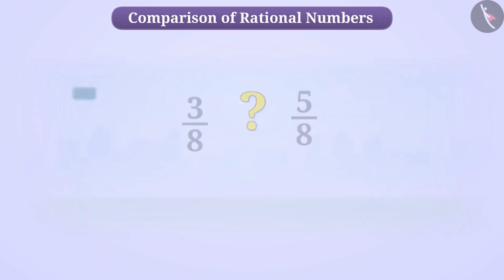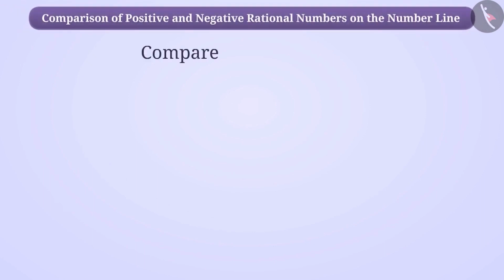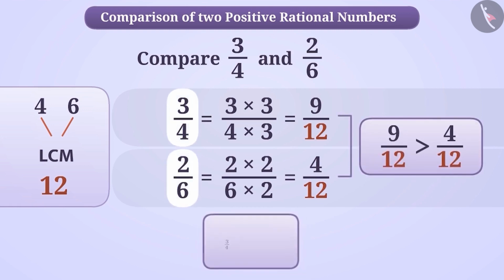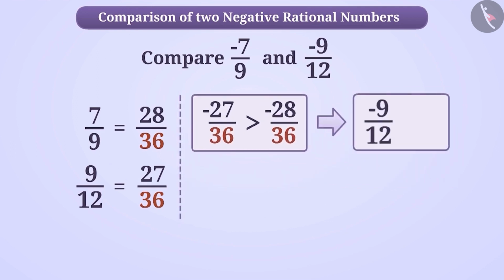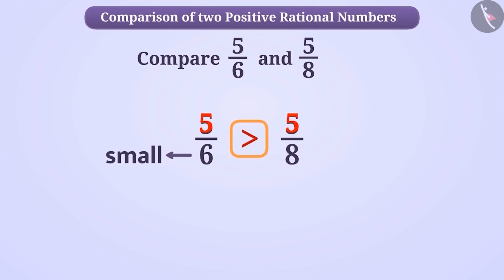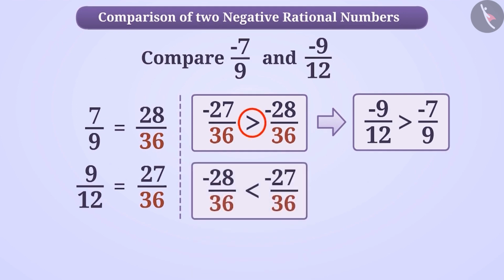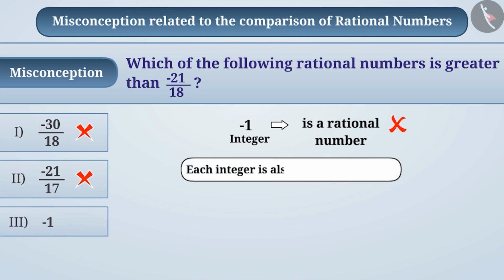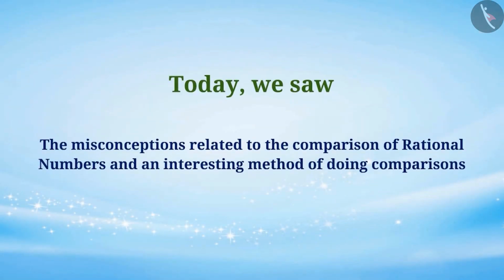Class 7 maths chapter 9 Rational Numbers (Part 3) Comparison of Rational Numbers cbse ncert